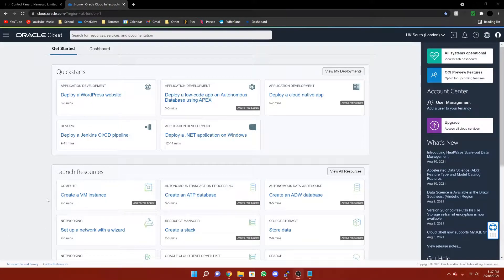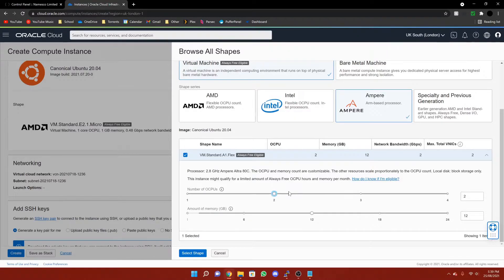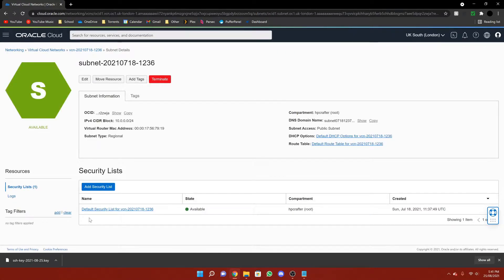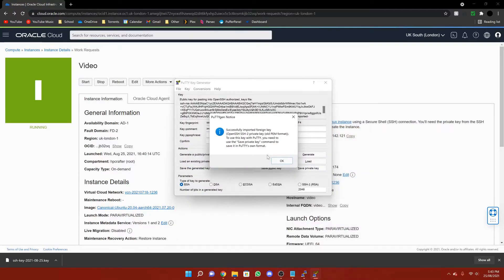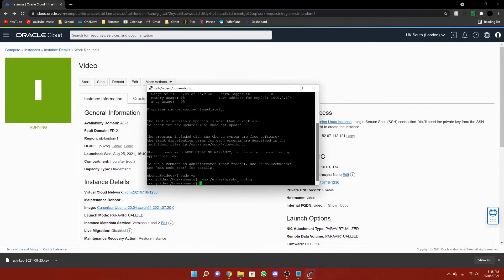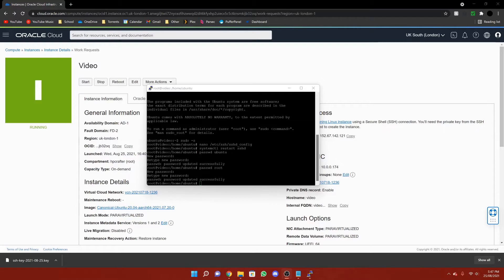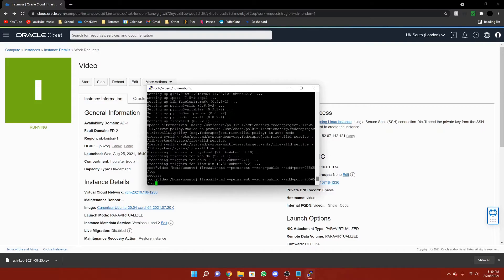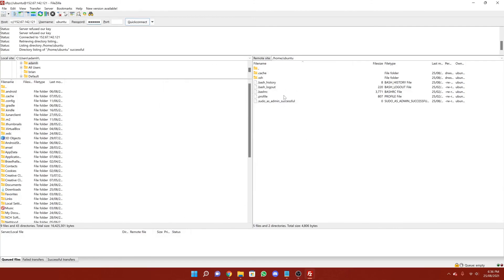How to get an Oracle Cloud VM ready for Minecraft Servers for free [OUTDATED]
This video is outdated. for an updated video.

How to get an Oracle Cloud VM ready for Minecraft Servers for free

- My Website. Go here for a list of the commands used, the Download links for everything, the Ports you need to forward, and a link to my discord. Ask me questions there as I rarely check Youtube.